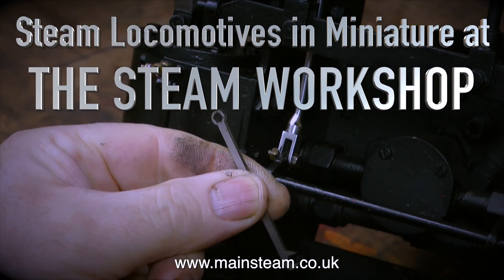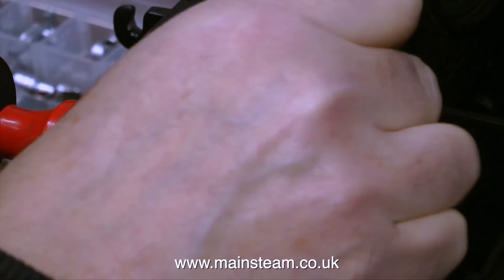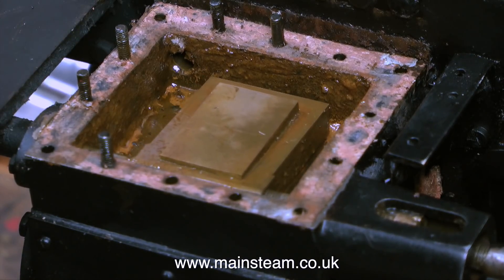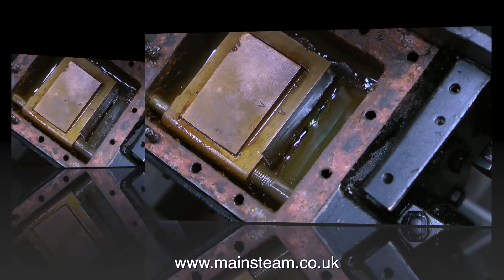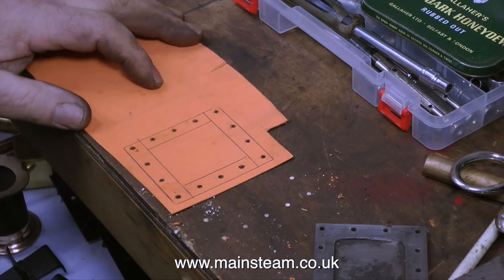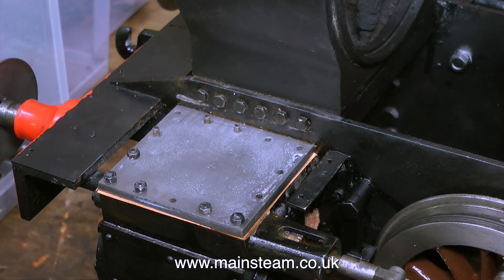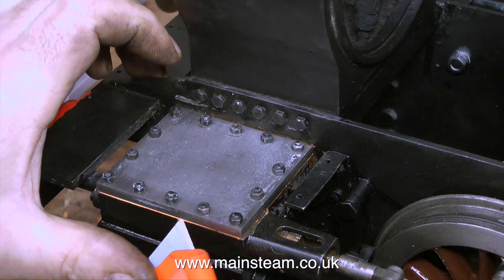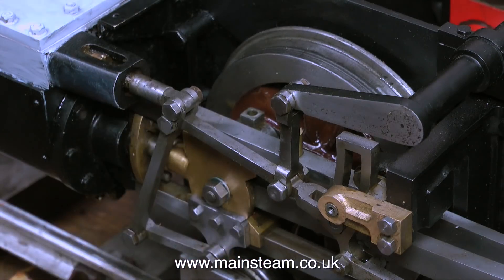WORKING AT THE STEAM WORKSHOP #14 - ADJUSTING THE VALVE GEAR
Working At The Steam Workshop - Part #14 - Adjusting The Valve Gear In this video i show how I adjusted the Walschaerts Valve Gear to make the locomotive perform correctly. This involved removing the steam chest cover from one side (as the other side was set OK). IF YOU WOULD LIKE TO BECOME A PATRON OF MY YOUTUBE CHANNEL VIA "PATREON", OR IF YOU WISH TO SUPPORT ME VIA 'PAYPAL" IN ORDER TO HELP ME FUND THE PRODUCTION OF MANY MORE OF THESE SPECIALIST MODEL STEAM ENGINE TUTORIAL VIDEOS - MAINLY TO HELP BEGINNERS IN THIS FASCINATING HOBBY - PLEASE GO TO: